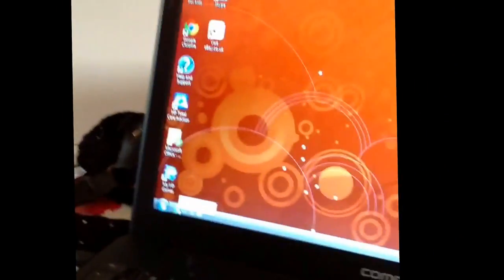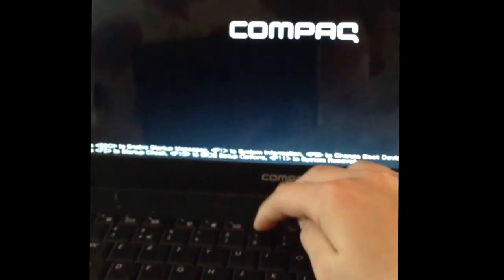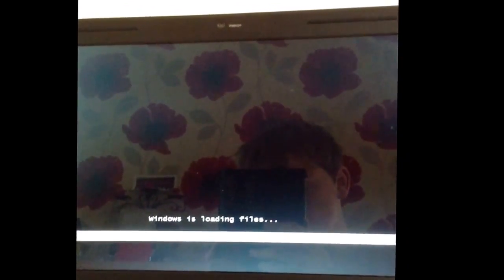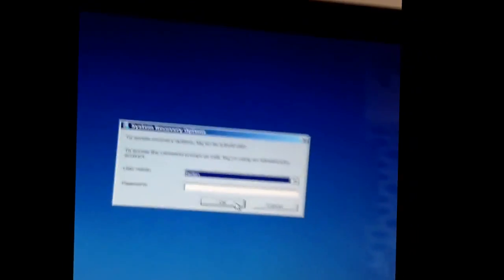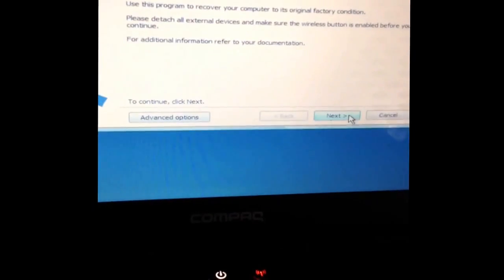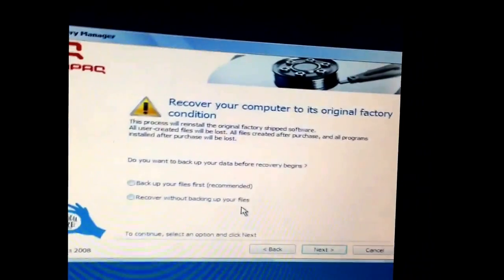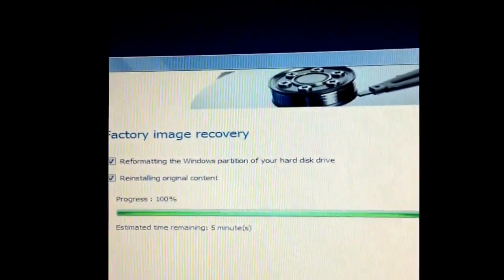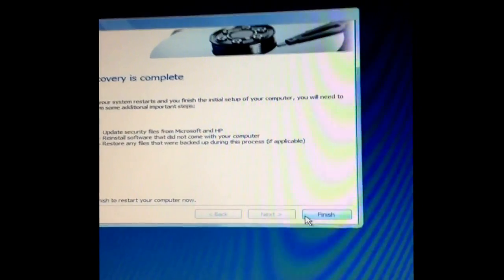How to factory reset/restore windows vista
Notice
Remember to back up your data and check out my gaming vids